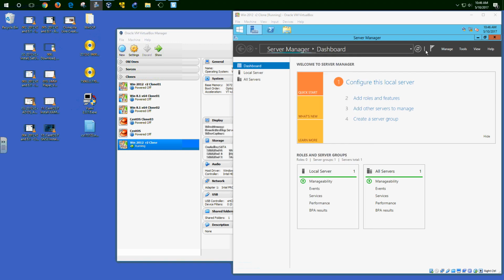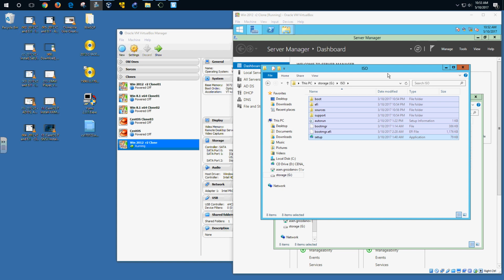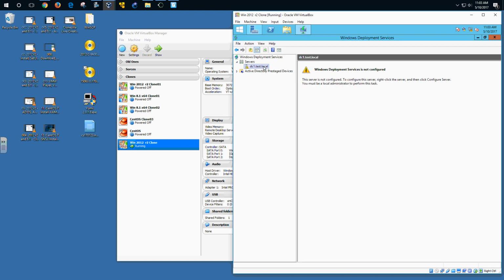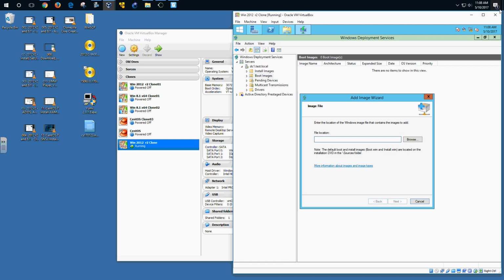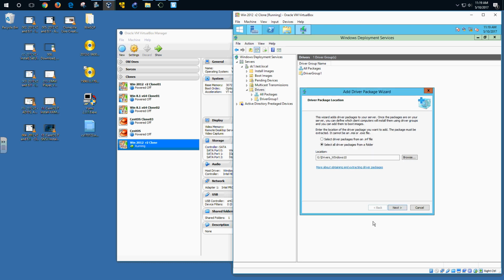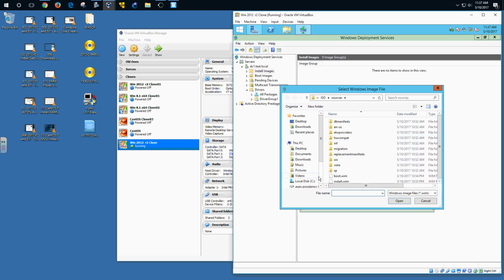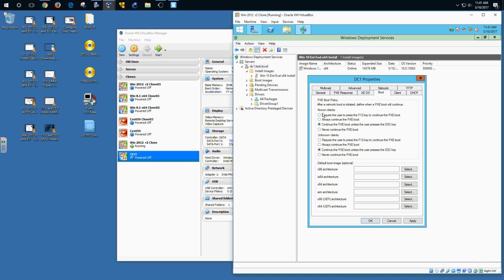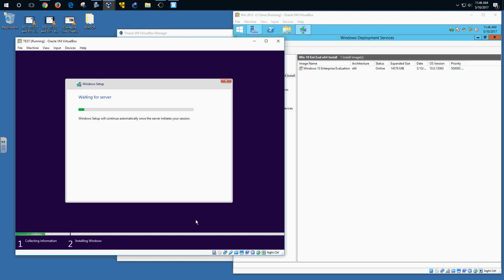12.02. Deploy a Win 10 Image with WDS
Deploy a Win 10 Image with WDS